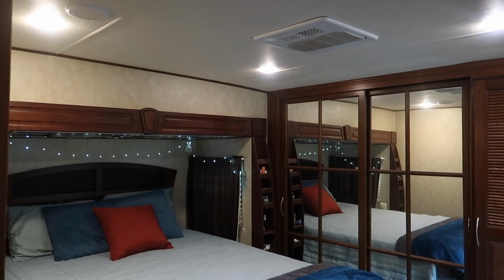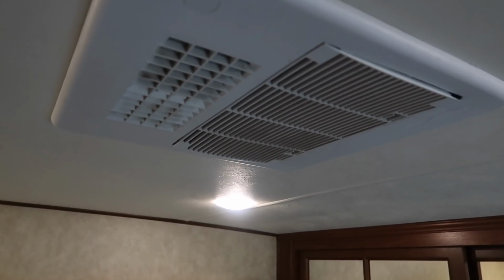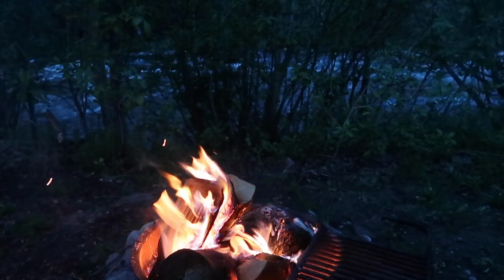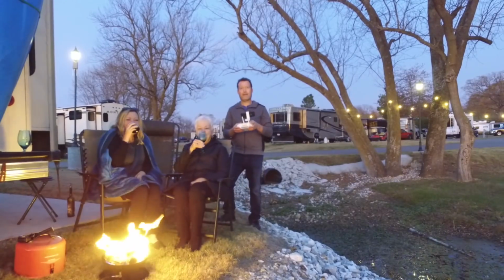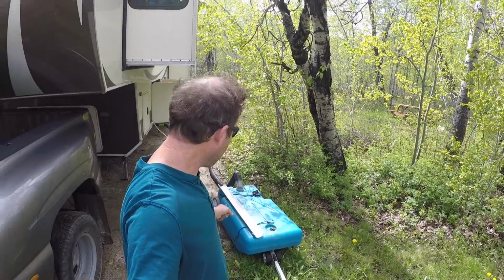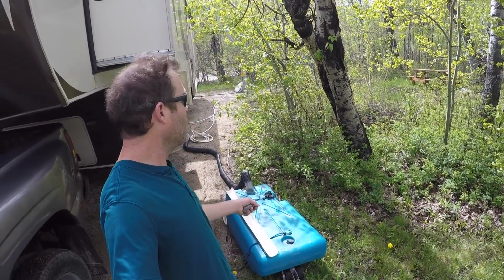Should You Live Full Time in an RV? Here's What Changes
RV Living Full Time - Click "SHOW MORE" for links to our favorite RV resources, FREE stuff, gadgets, gear & more!

FAVORITE RV PARKING FINDERS!
RV FREE at wineries, breweries & more
Our FAVORITE shopping App! Save $100’s when you shop!
BEST Health Insurance replacement for RVer's If you sign up, please put my name and member number (Cheri Meeks CHM#390247) on your application.

BEST MATTRESS *EVER*
Towel Set, Microfiber, super-absorbant
Best Water Bottle
Our Camp Chairs
Our "No Worries" Napping Chair
Portable Campfire
Our Fun Message Board
Our Favorite Mouse Deterrent
Closet/Jewelry Organizer
Our Favorite Juicer
Fun Selfie Light
Protect RV from Theft
RV Intake Hose Saver
Solar LED Tiki Torches
Keep Bugs/Mice Away
Sonic Rodent Repeller
Best RV Tires
RV/Car Power Inverter

Favorite *new* RV Kitchen Upgrade!
Awesome Vitamix Blender
Collapsible Colander
Collapsible Measuring Cups and Spoons
The CUTEST Space-Saving Kitchen Trivets
Space-Saving Magnetic Spice Tins
Wall Plate for Magnetic Spice Tins

Our SWEET action camera
Cheri is IN LOVE with this camera!!
Tom’s *super-small* STEALTH drone!
Tom’s GO-TO drone (rad footage!!)
The drones on Tom's WISH LIST (Haha) (help him decide?!?!)
Our Video Editing Software
Our Awesome Charging Station
Best Mobile Wifi Hotspot

Tom & Cheri, Full-time RV travelers in search of the best hiking, roller coasters 🎢, beaches 🌴, wineries 🍷, breweries 🍻 and other travel adventures! Plus healthy cooking & how to videos! 😍

We will see you on the inside and cheers to your new life of adventure my friends!

Tom & Cheri'